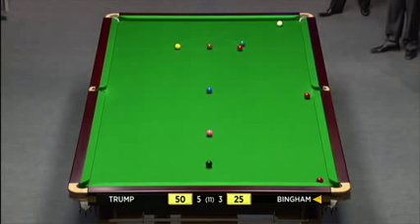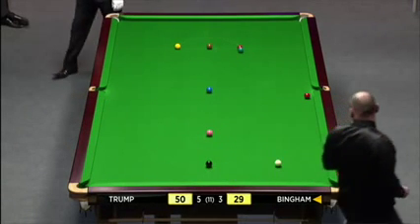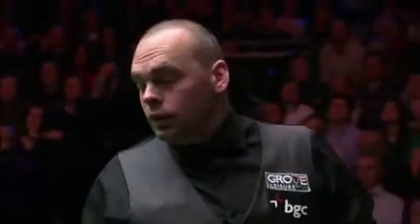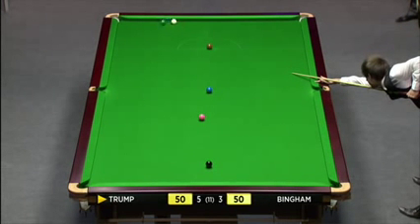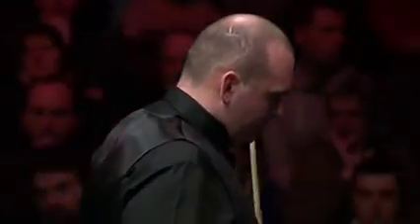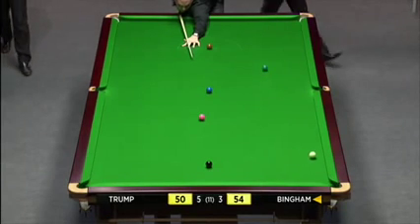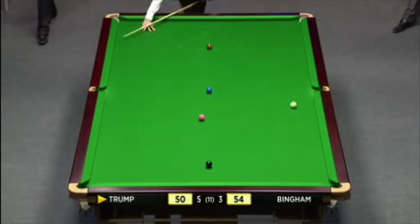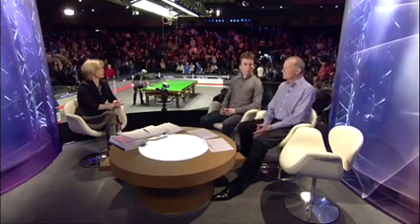JUDD TRUMP vs STUART BINGHAM UK MASTERS SNOOKER 2012 final FRAME 9 Part2 including interview